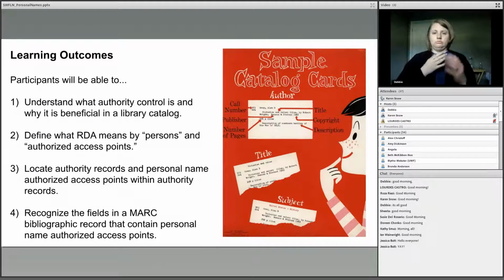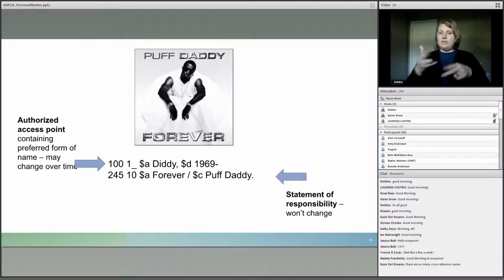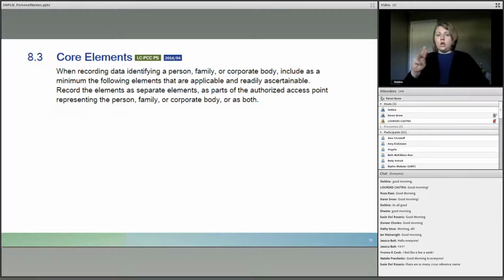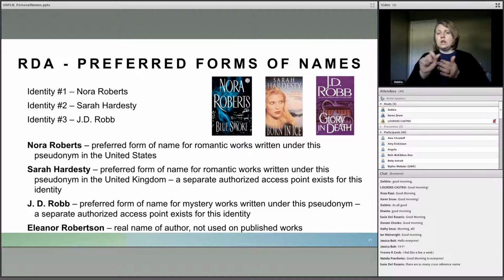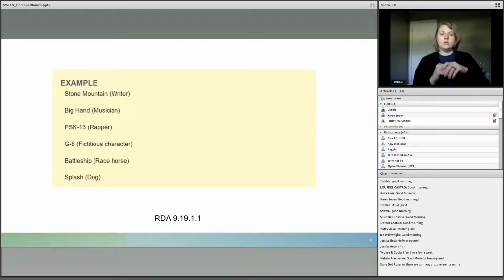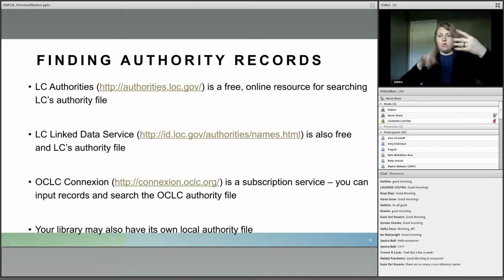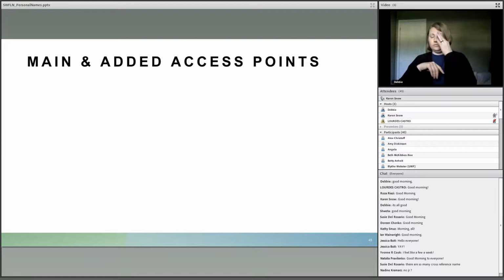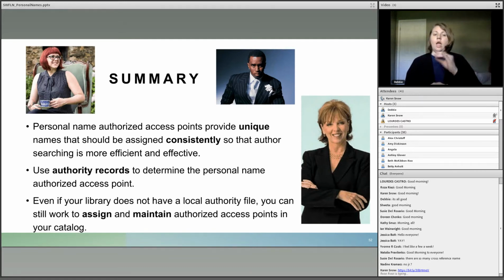August 06, 2020: Author Search Confusion: Let’s Talk About Personal Names in RDA and MARC